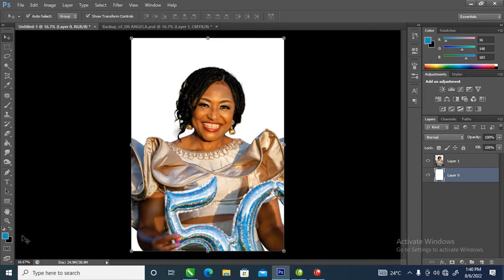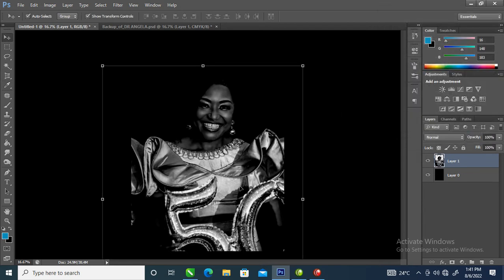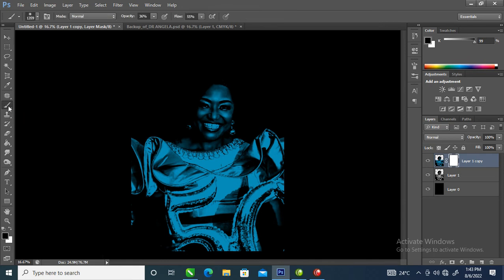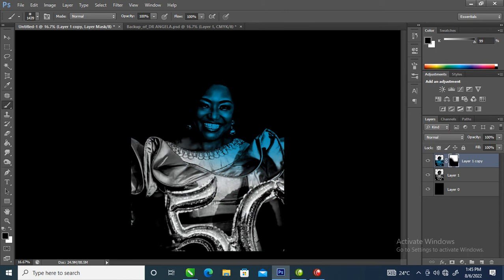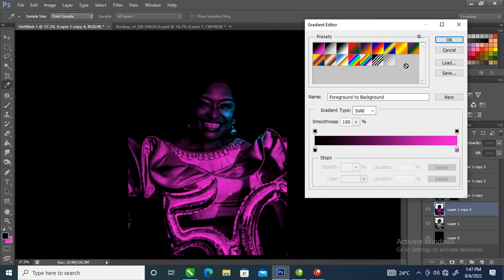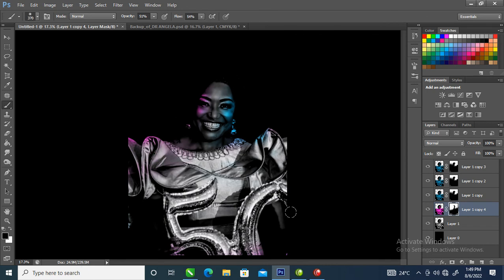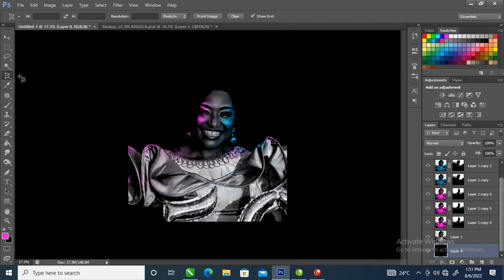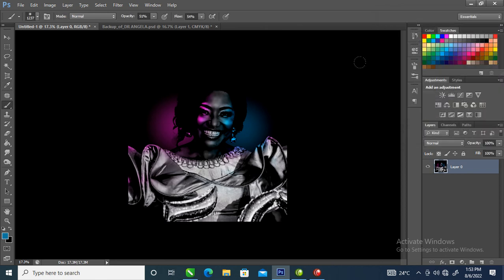Easy Way To Apply a DUAL LIGHTING EFFECT with Photoshop!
Study this easy yet powerful technique to apply a dual lighting effect with Photoshop!

You can open the tutorial image directly from Photoshop. In this tutorial, you will learn how to use Gradient Maps, Blending Modes, and Layer Masks to create the illusion of two lights of different colors applying to main subject.